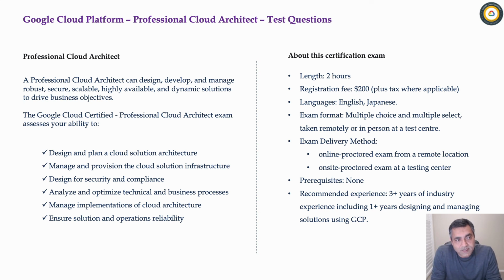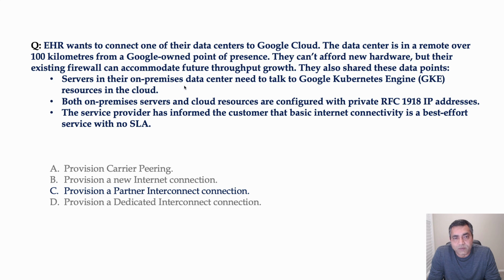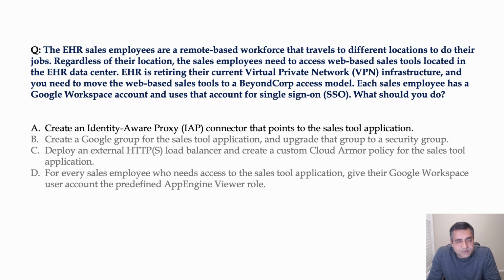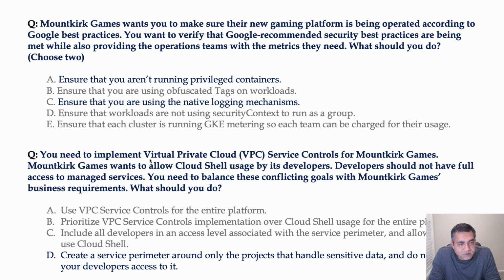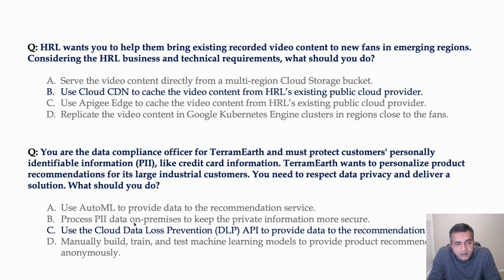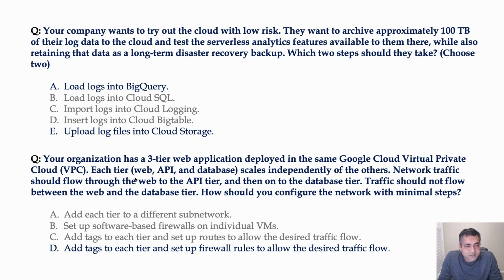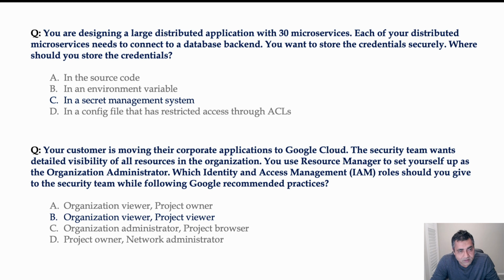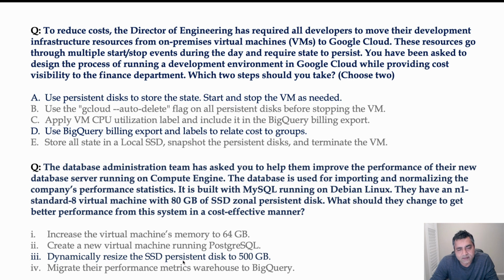GCP Architect Sample exam Questions & Answers with Tips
This video explains GCP architect exam sample questions and answers along with useful tips.
For a classroom style preparation of GCP Certification, Check out my course